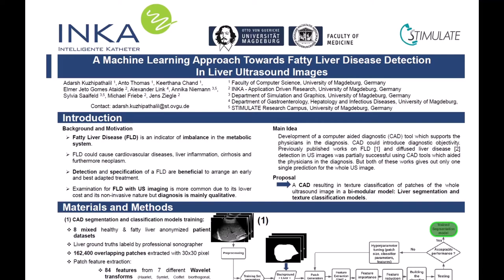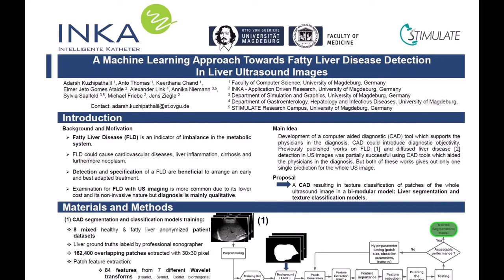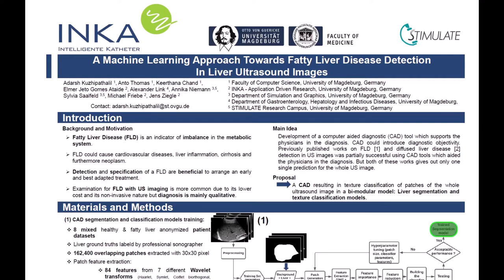A Machine Learning Approach Towards Fatty Liver Disease Detection In Liver Ultrasound Images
Fatty liver disease (FLD) is one of the prominent diseases which affects the normal functionality of the liver by building vacuoles of fat in the liver cells. FLD is an indicator of imbalance in the metabolic system and could cause cardiovascular diseases, liver inflammation, cirrhosis and furthermore neoplasm. Detection and specification of a FLD are beneficial to arrange an early and best adapted treatment. We present a computer aided diagnostic (CAD) tool for FLD detection using ultrasound images. Therefore we developed a model pipeline with separate segmentation and classification modules. During the development phase these modules were trained on 6 patient cases and validated with 2. The whole model was evaluated on a totally different set of data with 5 patient cases and performed with an overall classification accuracy of 0.84. The model showed impressive performance considering the size of training data. Also the multi-module architecture enables the predictions from the model to be better explainable.

References:
Kuzhipathalil A. et al. (2021) A Machine Learning Approach Towards Fatty Liver Disease Detection in Liver Ultrasound Images. In: Palm C., Deserno T.M., Handels H., Maier A., Maier-Hein K., Tolxdorff T. (eds) Bildverarbeitung für die Medizin 2021. Informatik aktuell. Springer Vieweg, Wiesbaden.